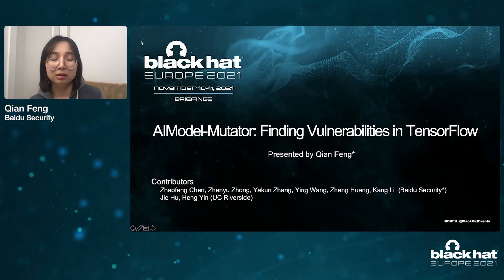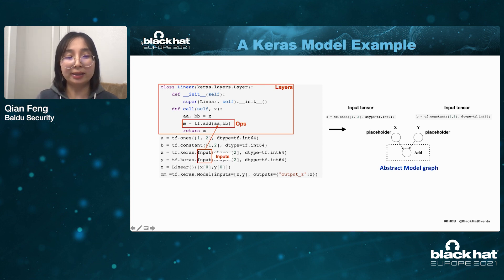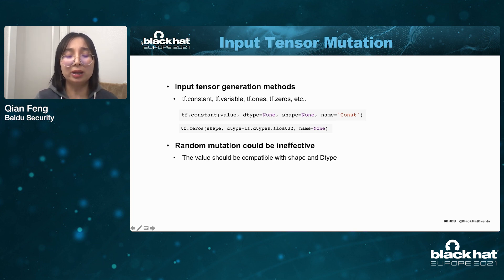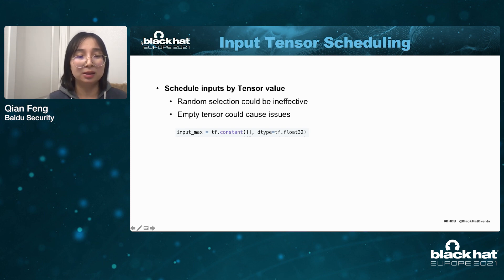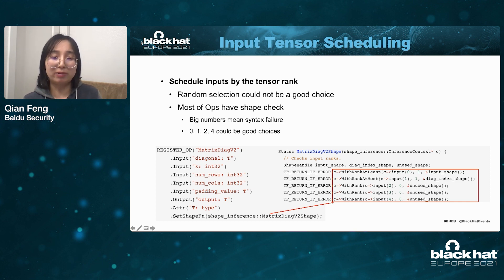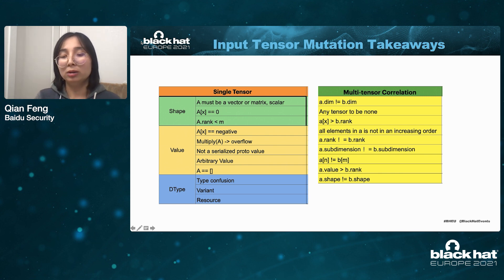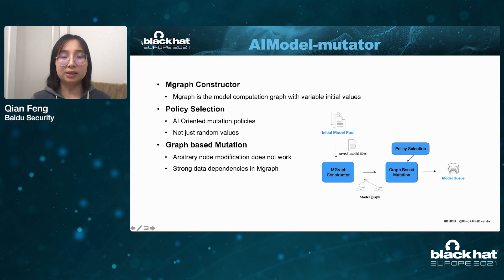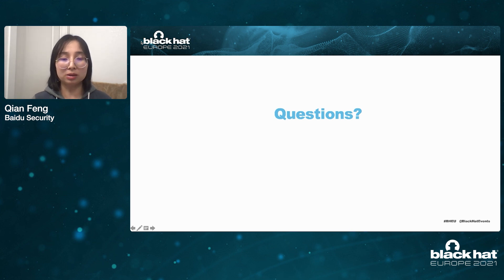AIModel-Mutator: Finding Vulnerabilities in TensorFlow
Like other software, machine learning frameworks could contain vulnerabilities. Various advanced machine learning frameworks, such as Tensorflow, Pytorch, PaddlePaddle, etc. keep in active development to catch up with increasing demand. The rapid development style brings security risks along with their benefits. For example, from 2019 to 2021, the number of CVEs for Tensorflow increased 15 times. API fuzzing is a common way for vulnerability detection, but it is not enough in machine learning frameworks. In this work, we found that API fuzzing cannot find deep vulnerabilities hidden in complicated code logic. These vulnerabilities have to be triggered under a certain semantic context. It is hard for API fuzzing to construct such semantic context from scratch. In this session, we will demonstrate a new fuzzing approach for machine learning frameworks...

By: Zhaofeng Chen, Qian Feng, Jie Hu, Kang Li, Heng Yin & Zhenyu Zhong